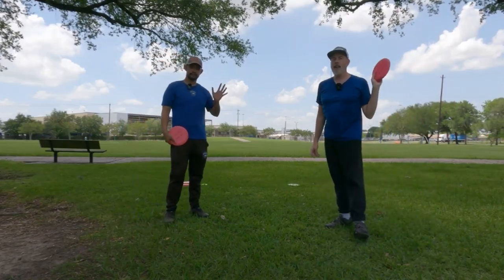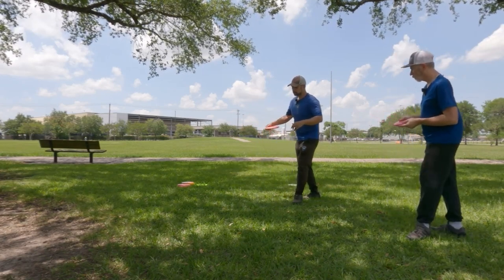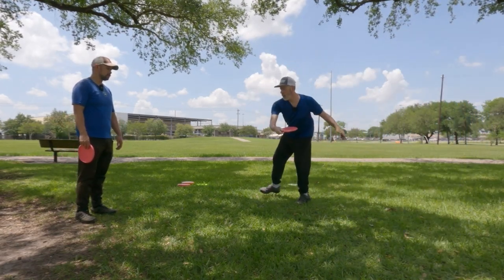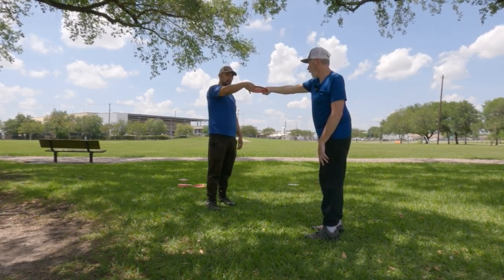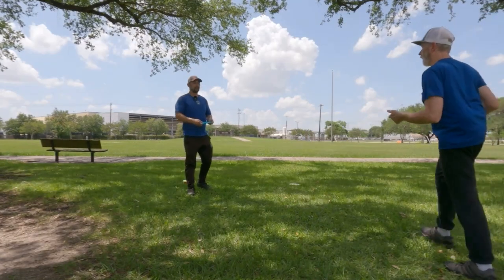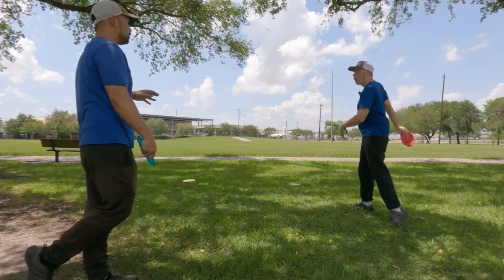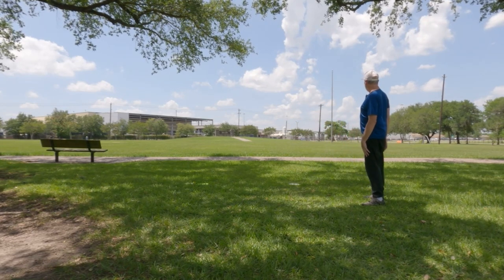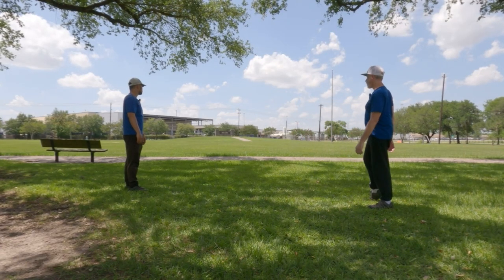Throwing Training 18 - Walk Up and X-Step Timing with Drew Nguyen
My friend Drew Nguyen returns to the channel yet again to catch up with me and offer new tips and advice to help me with my walk up and cross-step timing. He noticed I am minimizing rounding and reaching up in standstill throws, but I am reverting to bad habits when I walk up and perform the cross-step, so he wanted to focus on me getting some timing down and moving my body differently to see if it helps.

Thank you to Drew for coming out and working with me again! It's been great to have someone spend the time and effort, and be willing to be filmed to benefit others.